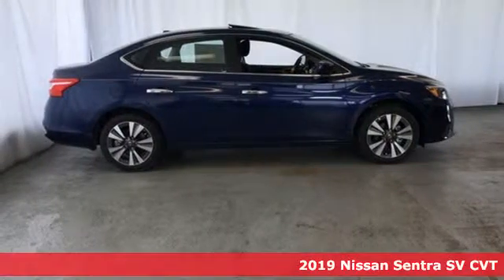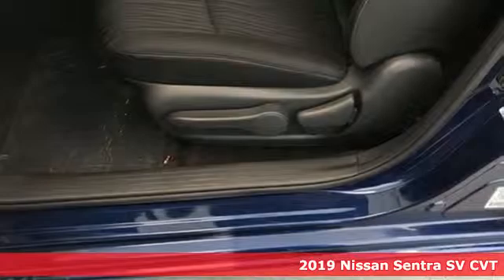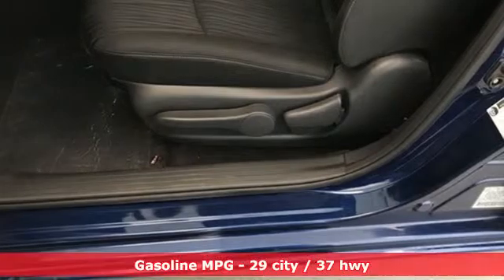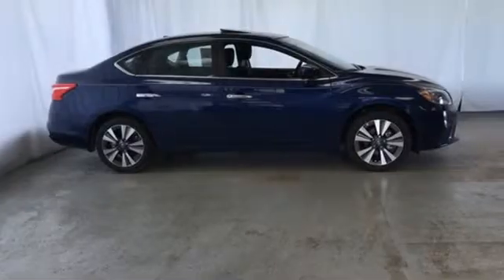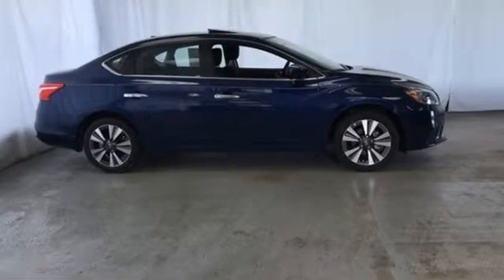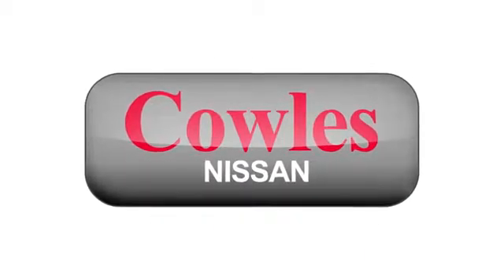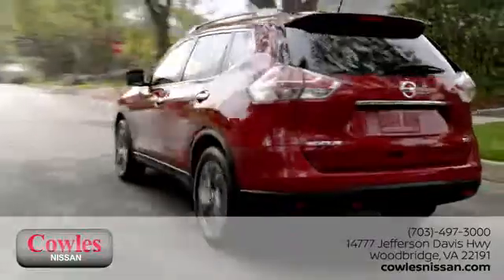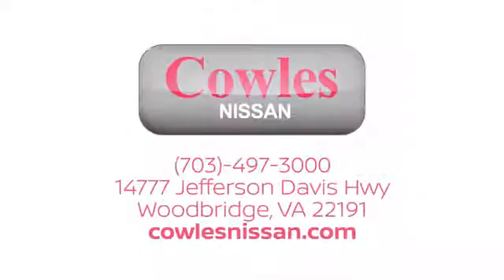New 2019 Nissan Sentra Washington DC VA Woodbridge, VA #190521 - SOLD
Year: 2019
Make: Nissan
Model: Sentra
Trim: SV
Engine: 1.8L 4-Cylinder
Transmission: CVT
Color: Blue
Interior: Charcoal
Stock #: 190521
VIN: 3N1AB7AP5KY320185
Deep Blue Pearl 2019 Nissan Sentra SV FWD CVT 1.8L 4-Cylinder CVT, Charcoal Cloth.brbrRecent Arrival! 29/37 City/Highway MPG

Address:
14777 Jefferson David Hwy